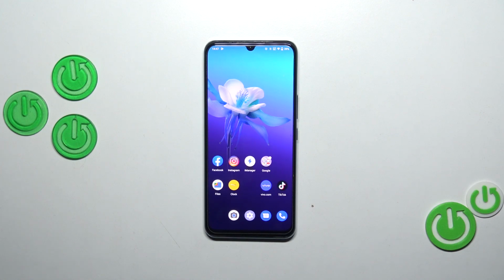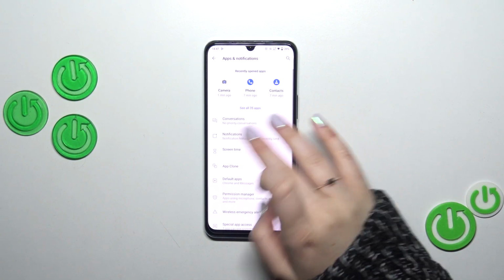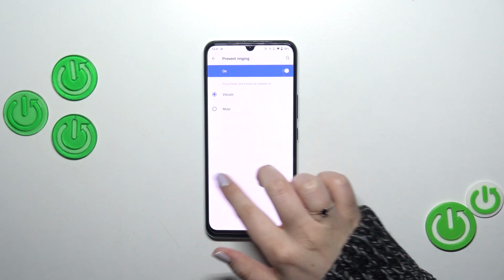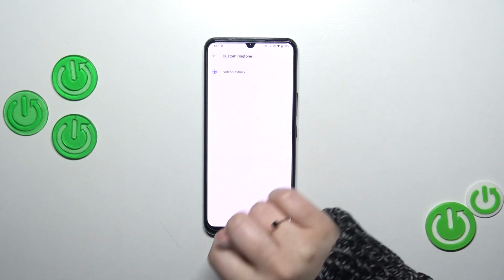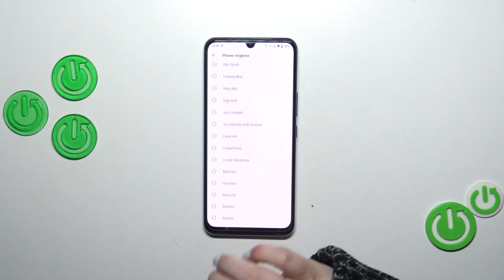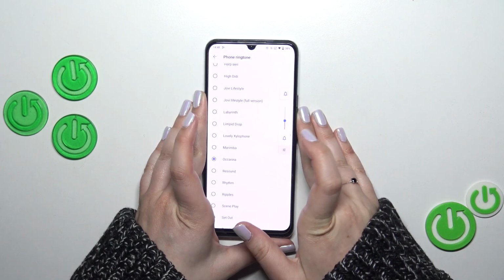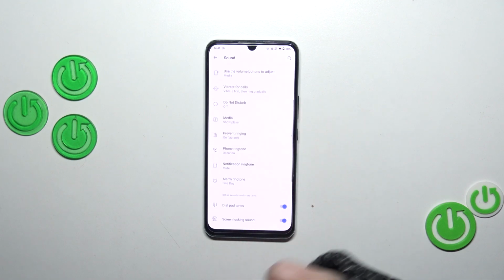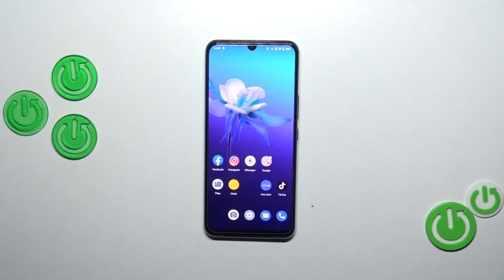How to Change Ringtone on VIVO V21e / Manage Sounds on Your Smartphone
If you're tired of the default ringtone on your Vivo V21e and want to change it, we've got you covered. In this tutorial, we'll show you how to change the ringtone on your Vivo V21e. You can choose from various pre-installed ringtones or use your own custom ringtone. By following the instructions in this video, you can easily customize your Vivo V21e and make it your own. So, let's get started and learn how to change the ringtone on your Vivo V21e!

How to download ringtones to my VIVO V21e?
How to change the ringtone on my VIVO V21e?
How to add ringtones to my VIVO V21e?
How to make a downloaded song my ringtone in VIVO V21e?
How to enter ringtones settings in VIVO V21e?
How to select the preferable ringtone in VIVO V21e?